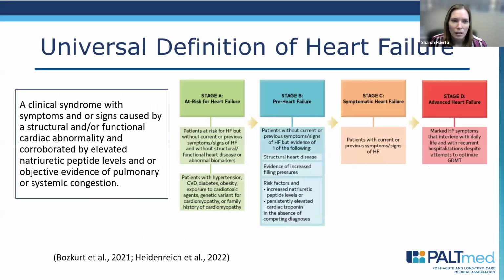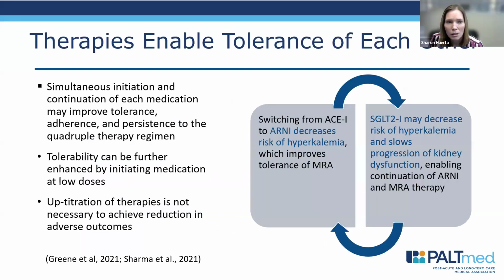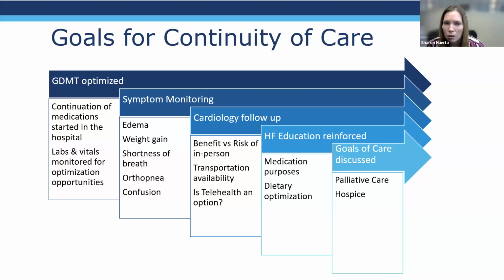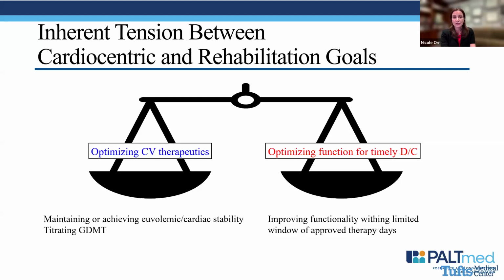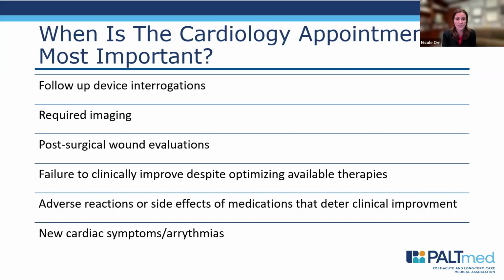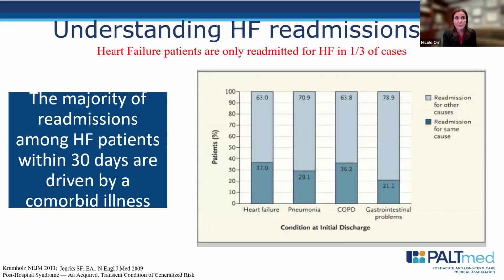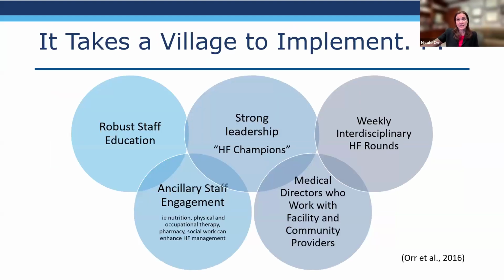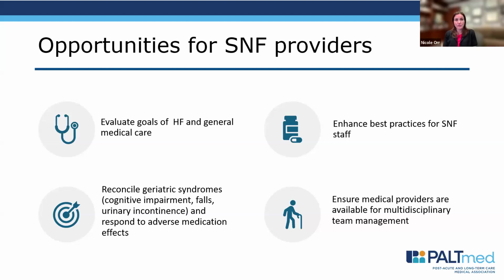Care Transitions for People with Heart Failure: Optimizing Facility Processes and Patient Outcomes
This webinar, offered in collaboration with PALTmed, discusses care transitions for people with heart failure, optimizing facility processes and patient outcomes.

Learning outcomes include:
• Explain strategies for and the value of effective communication between clinicians at various settings of care when transferring a patient with heart failure
• Summarize examples of evidence-based assessment tools used to facilitate a transition between settings for patients with heart failure
• Describe the benefits of integrating operational processes for transitioning patients with heart failure between settings of care
• Recognize how the integration of facility processes around transitions of care for patients with heart failure can reduce hospital re-admissions and other adverse outcomes